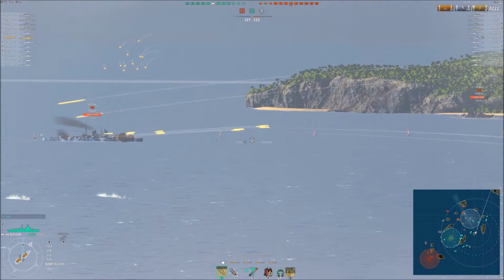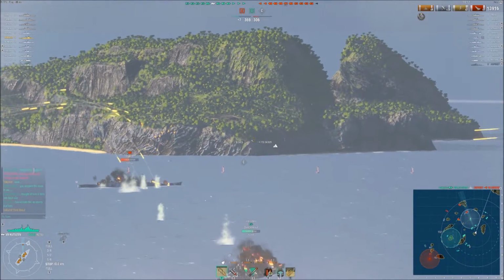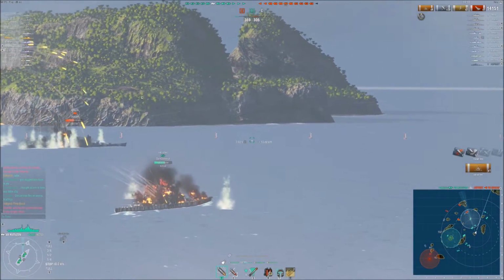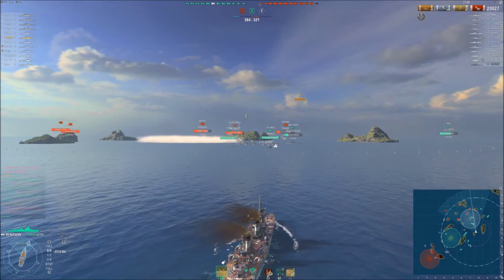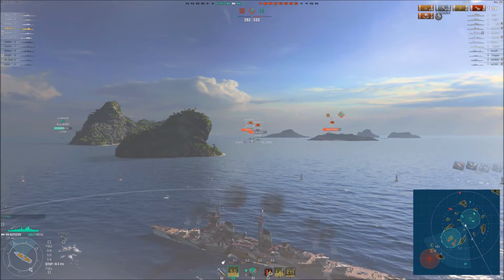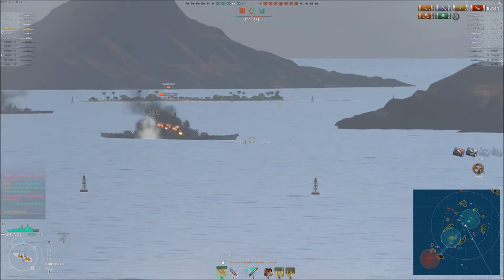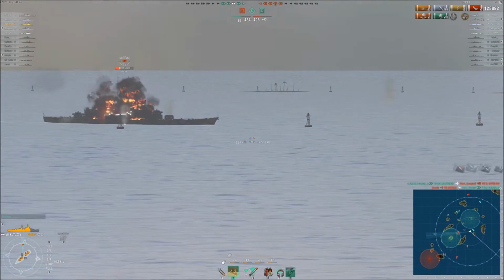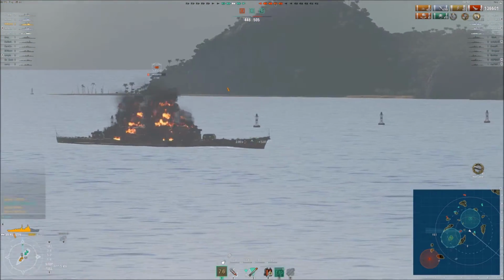World of Warships: T8 Mikhail Kutuzov Review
Makes me feel dirty when playing it, but can't deny the results...